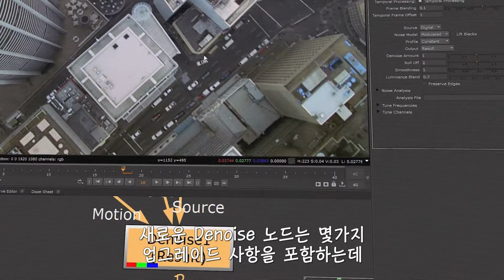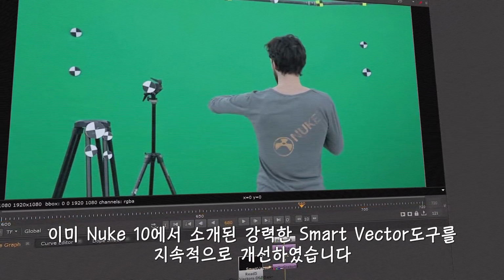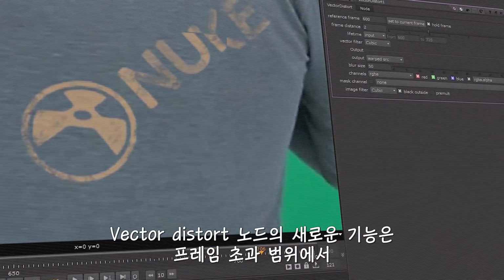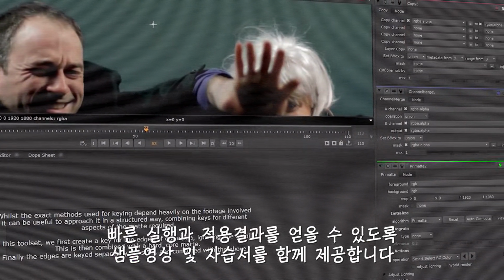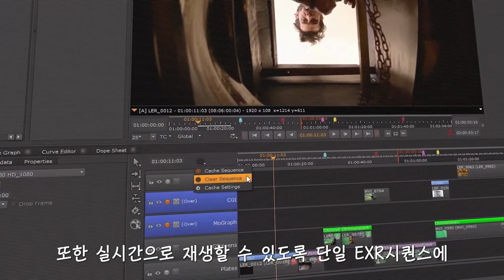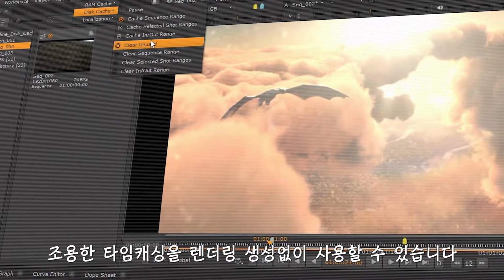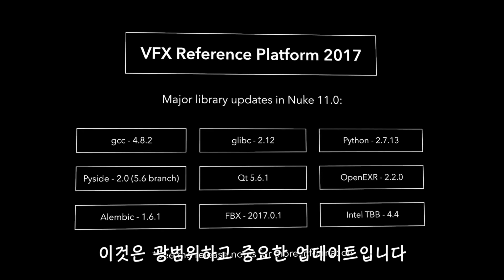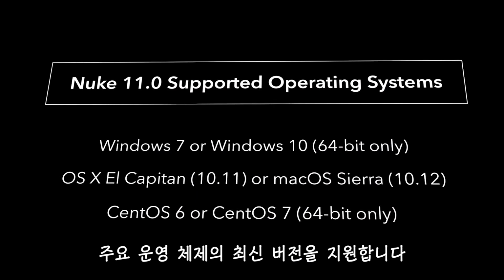혁신적인 Nuke 11.0, Nuke 11.0 및 Nuke Studio 11.0 제품군 소개영상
Nuke 11.0, Nuke 11.0 및 Nuke Studio 11.0 제품군 출시 내용소개

1. 서로간에 협업작업과 버전관리가 가능한 Live Group이 적용되었습니다.
2. VFX Reference Platform 2017 글로벌 표준을 적용하였습니다
3. OpenCL을 통해 Nvidia뿐만아니라 AMD,Intel GPU에서도 GPU 가속을 지원합니다
4. GPU 가속의 Timeline Disk Cache로 원본 복사없이 실시간 재생이 가능합니다
5. GPU 렌더를 지원하는 Lens Distortion 노드와 백그라운드 렌더링을 지원합니다

새로운 Live Group 시스템은 동시에 여러 작업자들이 샷들의 작업을 할 수 있습니다. Nuke 11.0에서 가장 큰 새로운 기능은 Live Group입니다. 새로운 협업 제작 시스템은 다른 Nuke 스크립트에서 참조 할 수 있는 외부 스크립트를 작성하여 로드될 때마다 자동으로 업데이트합니다

이 시스템을 사용하면 여러 작업자들이 작업의 일부를 완료하고 렌더링하고 결과를 다음 아티스트에게 전달하는 기존의 방식 대신에 같은 시간안에 동일한 샷 장면에 필요한 작업들((매트,로토,렌더등))을 동시에 작업하며 버전관리를 할 수 있습니다.

워크플로우는 3D 소프트웨어에서 외부파일을 참조하거나 Live 링크를 사용하는 모든 사용자들에게 친숙합니다

OpenCL을 통해 고성능 AMD GPU 지원
Nuke 11.0의 다른 주요 변경 사항은 Windows 및 Linux에서도 OpenCL을 지원한다는 점입니다. 기존에는 Mac Pro에만 Open GPU 컴퓨팅 프레임워크만 지원 했었습니다. 이전에 Nvidia 그래픽 카드에서 GPU가속화 작업(타임라인재생 및 수많은 핵심노드기능 포함)들이 AMD 및 Intel 하드웨어에서도 가속화 지원이 됨을 의미합니다

이는 일반적인 워크플로우 작업의 속도에 큰 변화를 가져올 수 있습니다. Foundry는 GPU 지원이 CPU단독의 경우보다 ZDefocus 및 MotionBlur와 같은 노드에서 200-300 % 더 빠릅니다

현재까지는 새로운 Radeon Pro WX 7100, 구형 FirePro W8100 및 W9100, Radeon R9 Fury X 및 RX 480 카드는 공식적으로 5 개의 AMD GPU만 지원하지만 AMD는 이 목록이 확대될 것으로 기대한다고 말합니다

VFX reference platform 2017
Nuke 11.0의 또 다른 큰 구조적 변화는 VFX reference platform 2017의 표준 지원입니다. Visual Effects Society의 기술위원회가 관장하는 이 플랫폼은 Linux 기반 파이프라인의 지원문제를 최소화하기 위해 VFX 소프트웨어에서 사용할 핵심도구와 프로그래밍 라이브러리를 매년 지정합니다. 이곳에는 gcc 및 glibc와 같은 핵심 Linux 구성 요소가 포함되어 있습니다

프로그래밍 언어인 Python ,GUI 툴킷 Qt와 그 바인딩, OpenEXR, OpenSubdiv, OpenVDB, Alembic, OpenColorIO 및 ACES와 같은 개방형 그래픽 표준, FBX와 같은 독점 형식의 주요 형식등이 포함됩니다

Nuke의 Truelight는 더 이상 사용되지 않습니다
Nuke 11.0 자체의 새로운 기능에는 프레임 단위로 적용하지 않고 여러 프레임에 걸쳐 평균 노이즈 감소를 적용하여 결과를 향상시키는 새로운 시간처리 옵션이 포함되어 있습니다

Nuke Studio의 백그라운드 렌더링 시스템인 Frame Server는 기본합성 소프트웨어인 Nuke 및 NukeX에도 적용이 되었습니다. 또한 TrueLight는 더이상 FilmLight의 색상관리 시스템을 Nuke와 번들로 제공하지 않습니다. Foundry는 오래된 Truelight노드가 OpenColorIO 색상관리 표준과 함께 Truelight의 흐름이 적용된 "Baselight for Nuke가 무료 버전으로 대체되었다"라고 말합니다.

NukeX 및 Nuke Studio의 향상된 렌즈왜곡 및 디스크캐싱
Nuke 외에도 NukeX는 어안및 광각렌즈를 지원하고 수정된 데이터를 다른 렌즈 추정 패키지로 부터 보다 효과적으로 가져올 수 있도록 GPU도 지원하는 Lens Distortion 노드를 제공합니다.

Nuke 10.0에 이미 도입된 페인트및 청소작업을 위한 스마트 벡터도구 세트는 백그라운드 렌더에서 벡터를 계산할 수 있으므로 사용자는 이제 다른 작업을 수행 할 수 있습니다.

편집 및 마무리작업용 Nuke Studio의 새로운 GPU 가속과 로컬디스크 캐싱 시스템인 Timeline Disk Cache는 대용량의 원본을 로컬디스크로 가져오지 않고도 시퀀스 재생을 원활하게 수행합니다. 또한 Nuke Studio는 Avid Media Composer에서 가져온 비선형 시간을 AAF형식으로 가져올 수 있습니다

가격 및 가용성
Nuke 11.0, NukeX 11.0 및 Nuke Studio 11.0은 64 비트 Windows 7 및 10, CentOS 6 이상 Linux 및 Mac OS X 10.11 이상에서 사용할 수 있습니다. 라이센스는 Nuke 11.0의 경우 4,324 달러, NukeX 11.0의 경우 8,060 달러, Nuke Studio의 경우 9,331 달러 (1 년 유지 관리 포함)의 비용이 들어갑니다. Nuke 렌더러 라이센스 비용은 489 달러입니다. 작업이 많을 경우에 사용하는 임대 사용가격도 가능합니다.